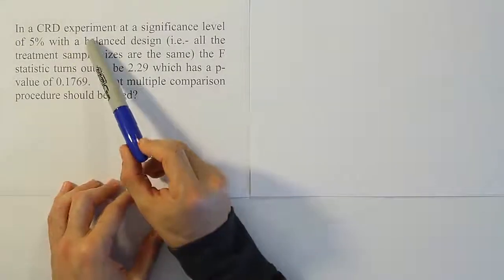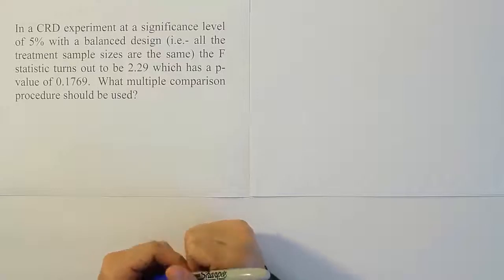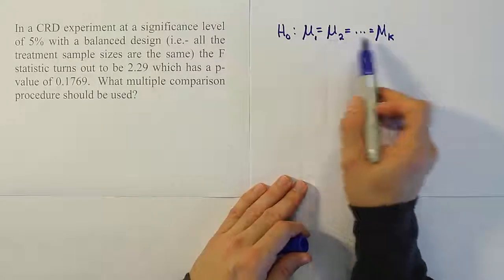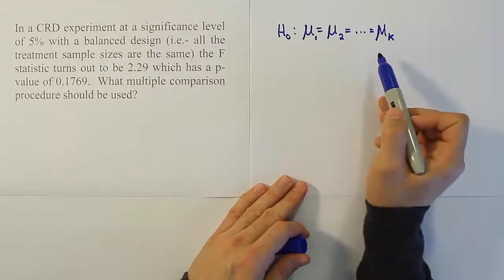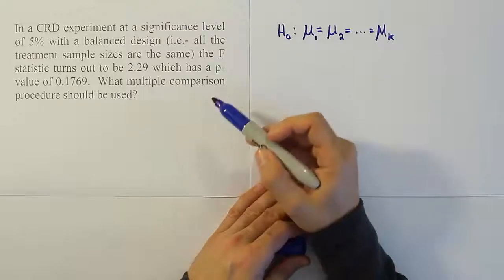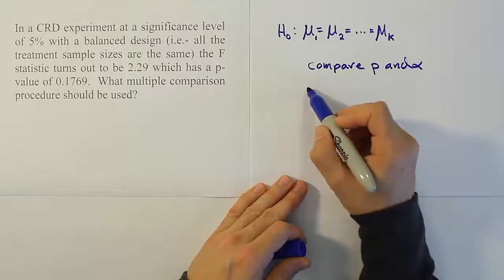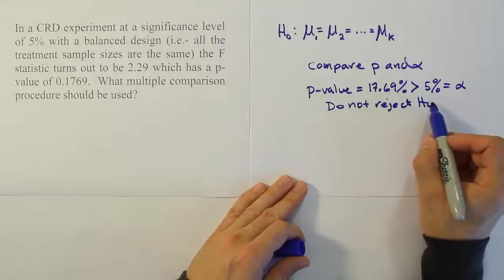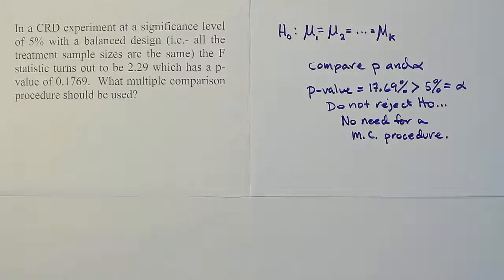Which multiple comparison method should be used here? problem 1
In this video, we discuss which method to use (if any) when conducting a post-hoc analysis of data from a completely randomized design experiment.